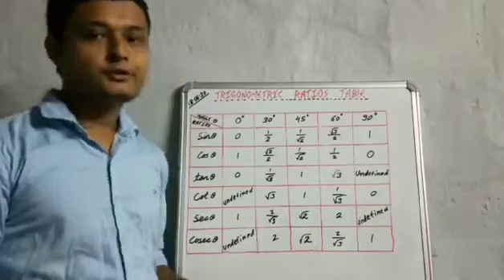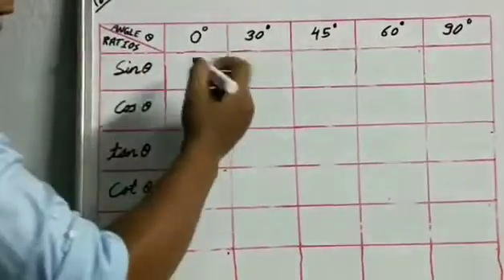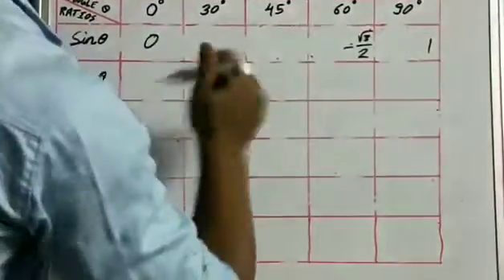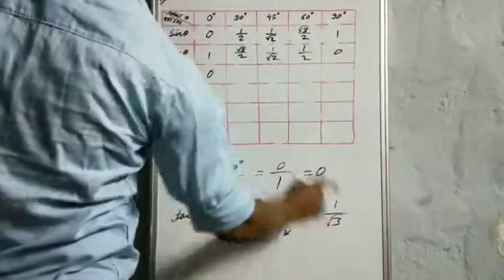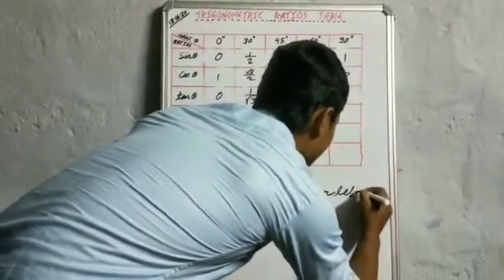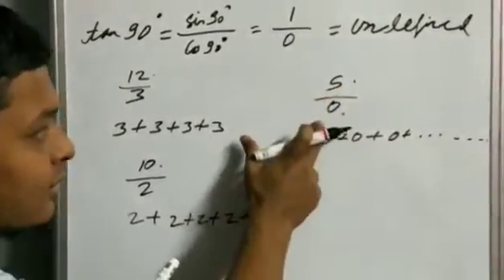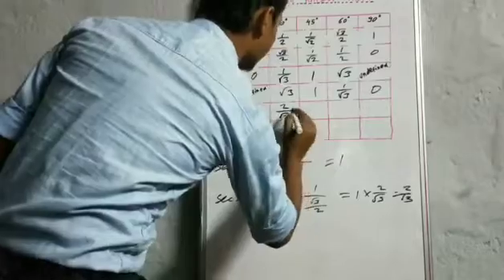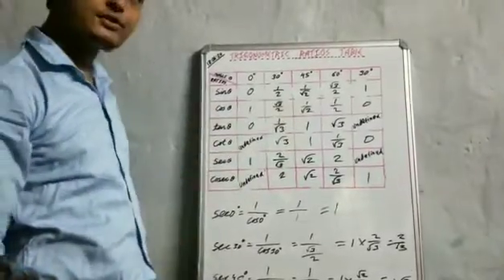ADITYA SHRESTHA - B. ED. 2nd SEMESTER